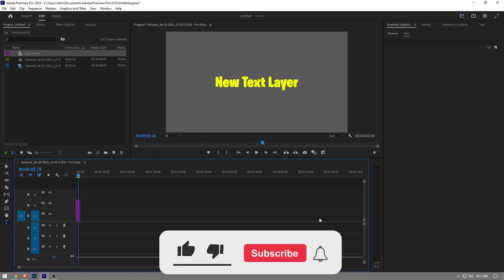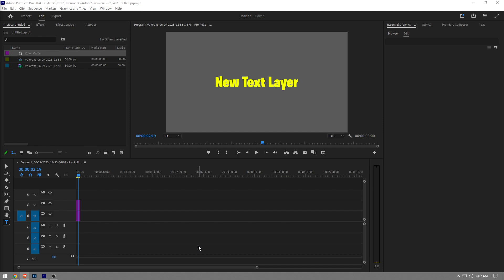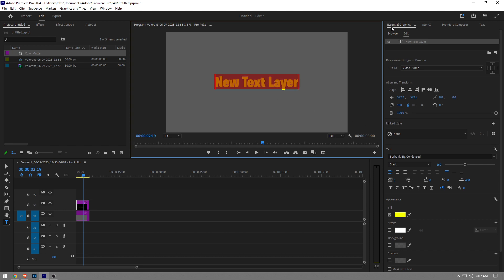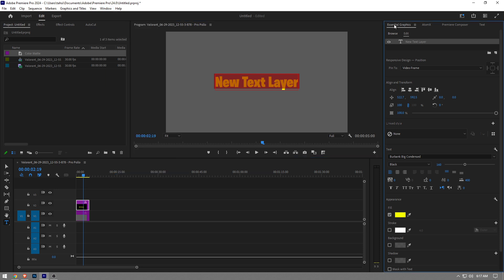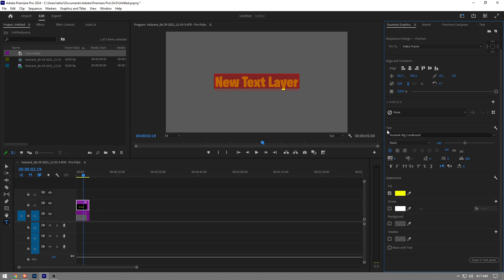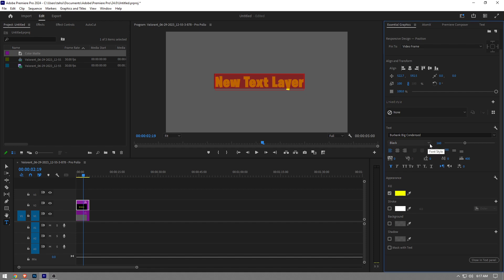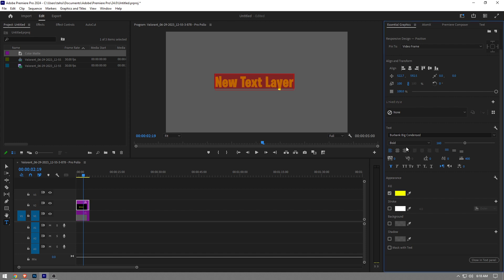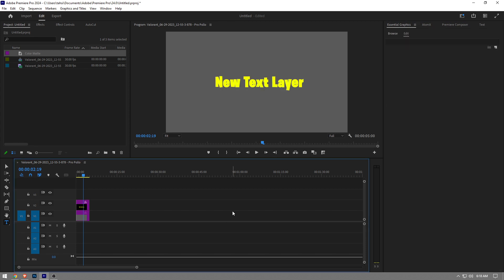How To Make a Text Bold in Premiere Pro (2024)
How To Make a Text Bold in Premiere Pro